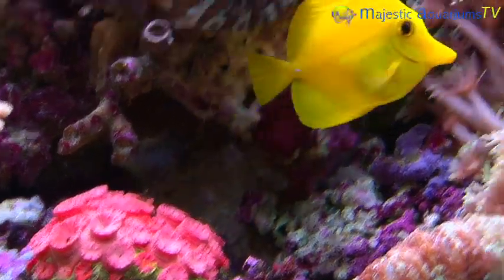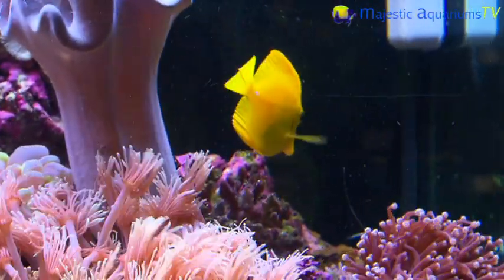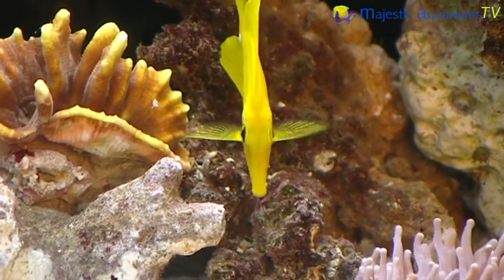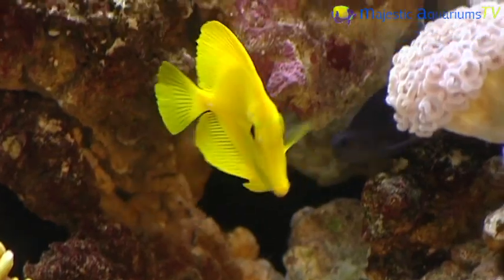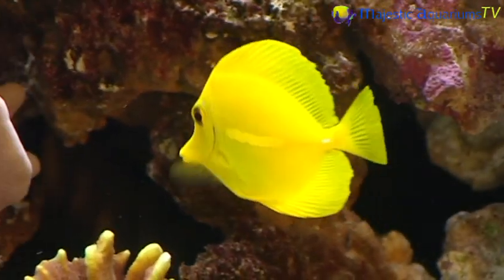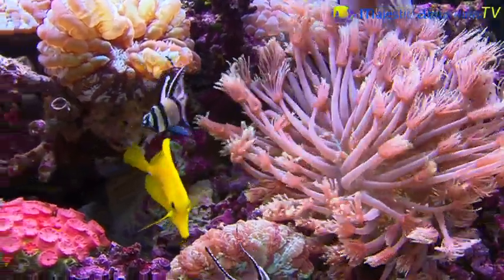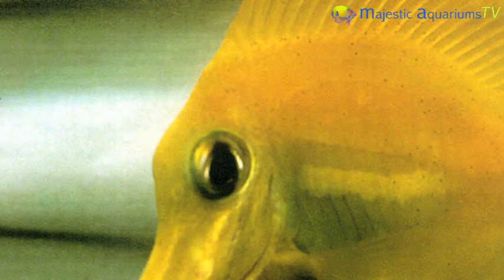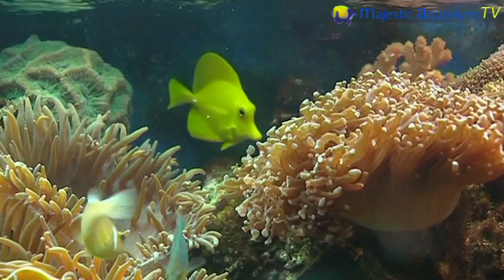Yellow Tang Marine reef fish